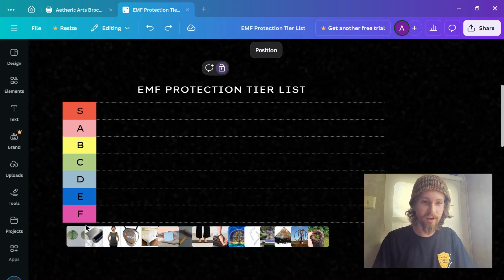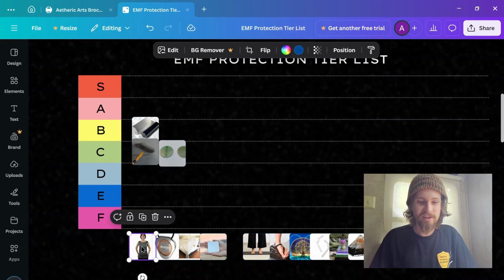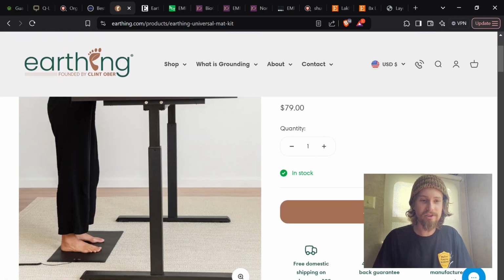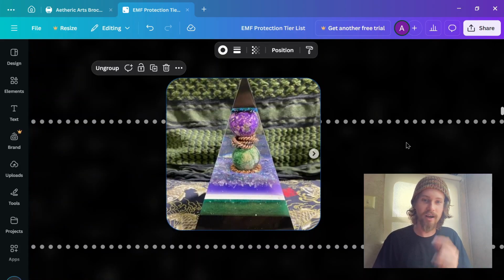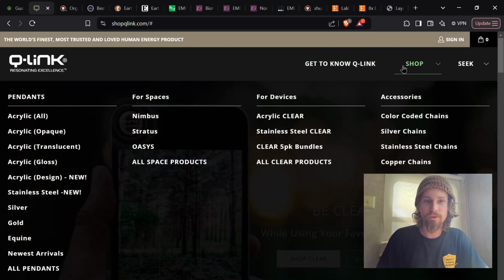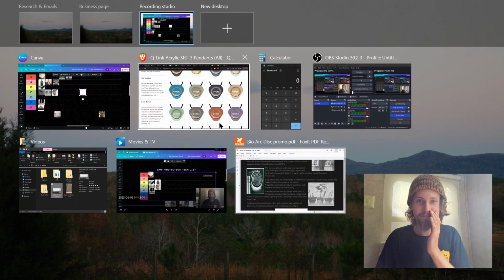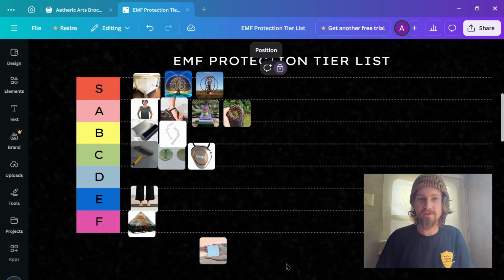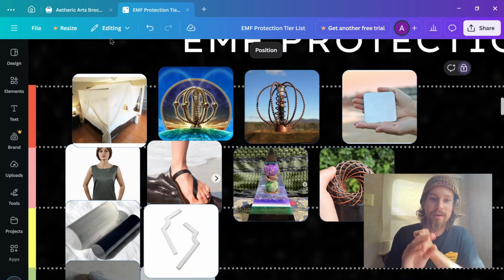EMF Protection Tier List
In this video, Aran of Aetheric Arts ranks a variety of EMF Protection tools and techniques - classic Tier List style!

This short overview of a variety of energy tools will enlighten the viewer on how to protect themselves from EMFs, Geopathic Stress, and more.

Tune in and enjoy this entertaining and educational video!
If you found this video informative or beneficial, I encourage you to take a look at my Link Page. I have lots more to offer than just dowsing. Let's have a chat.
My Etsy store! I craft fine jewelry and occasionally have tensor technology available.
I also post on SubStack. My articles cover a wide variety of topics - with Truth and Freedom as a prevalent theme. You can find the link on my linkpage.